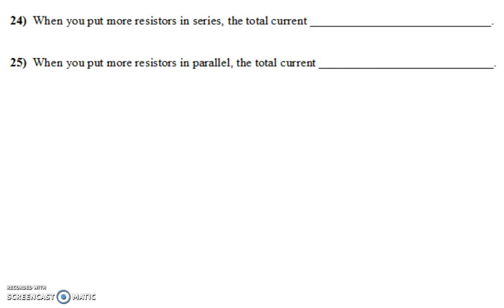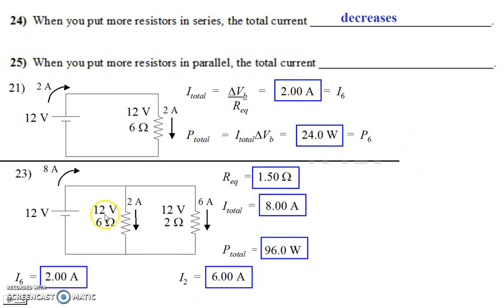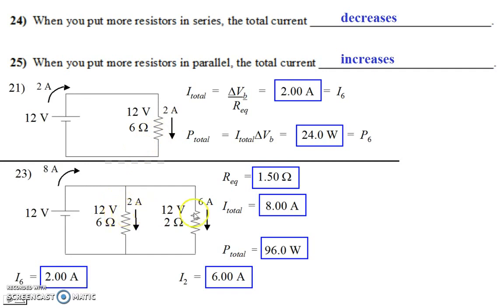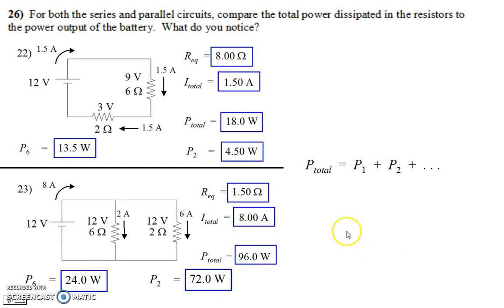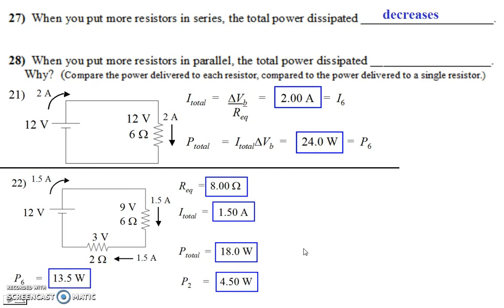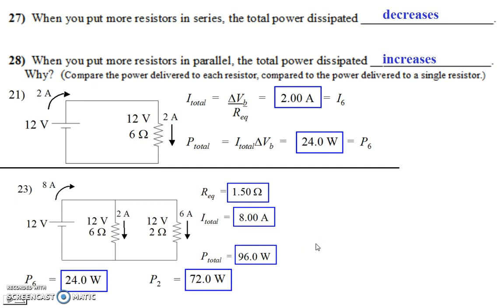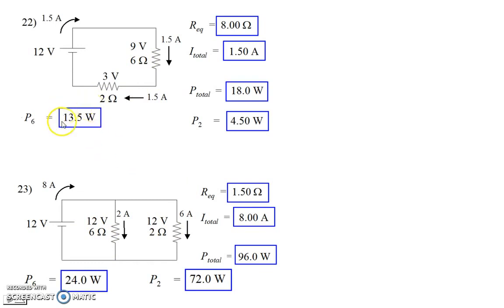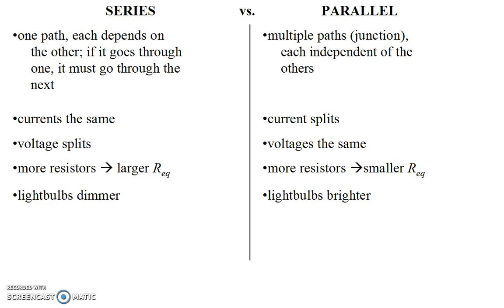HPHY Pr #24-28